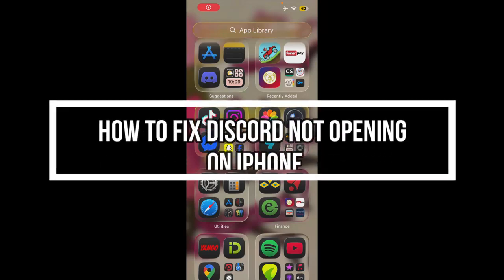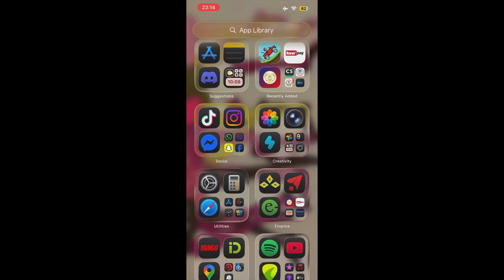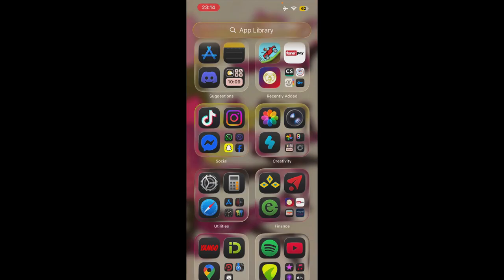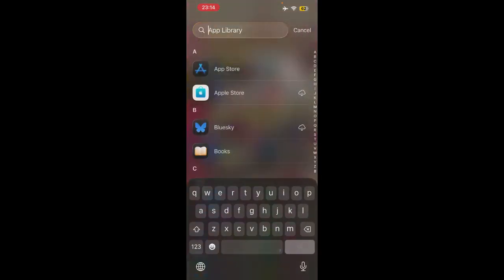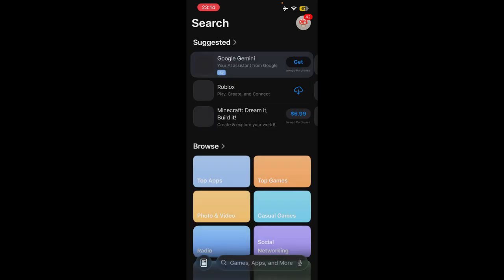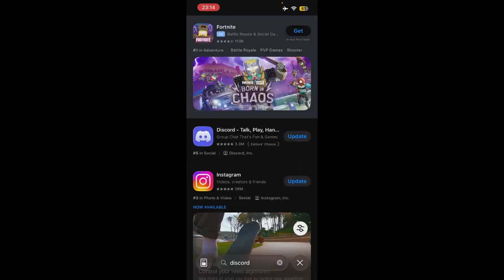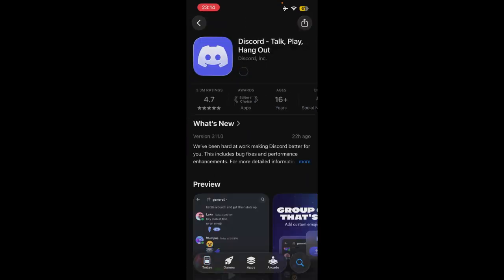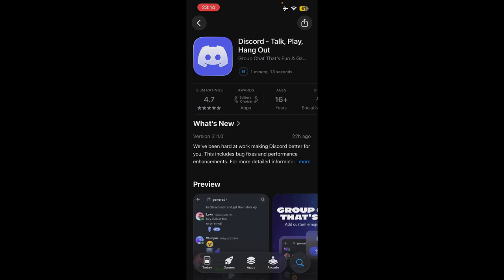How To Fix Discord Not Opening On iPhone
This video guides you through the exact steps on how to fix Discord not opening on iPhone.